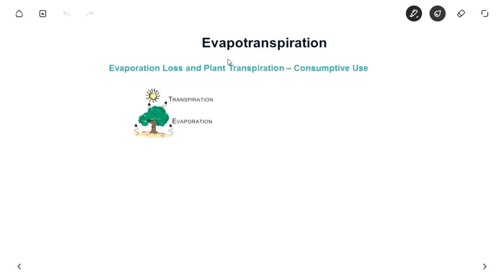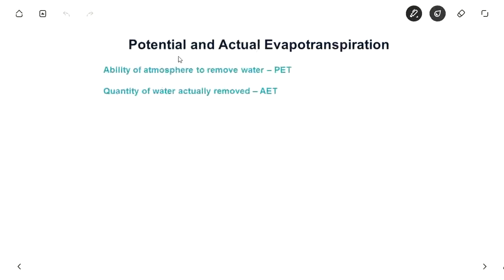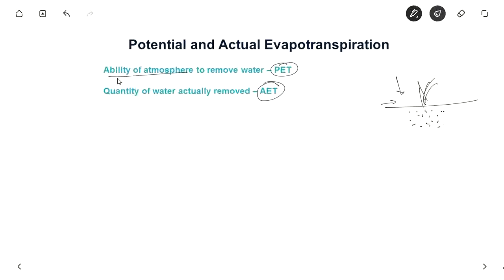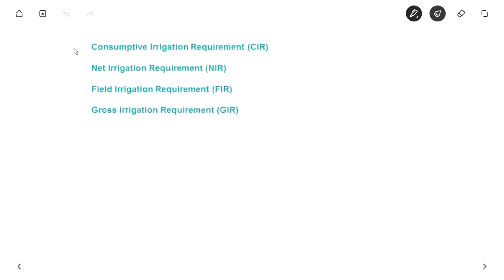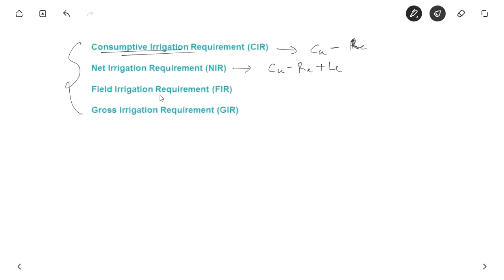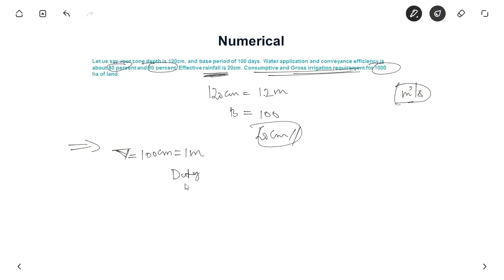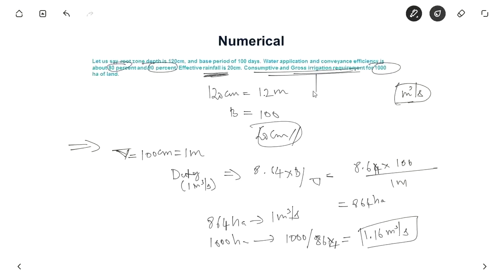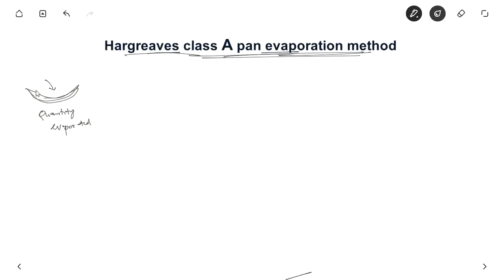Evapotranspiration | Irrigation Engineering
Evapotranspiration, potential and actual evapotranspiration | Field, gross & net irrigation requirements.
(Online courses for Civil Engineering covering full syllabus with exclusive doubt support - GATE, ESE, Semester & other competitive exams)

APSEd in an E-learning platform for Civil Engineering set up by IIT Bombay Graduates.

Video Lectures | Study Material | Practice Q & Mock Tests | Exclusive doubt support